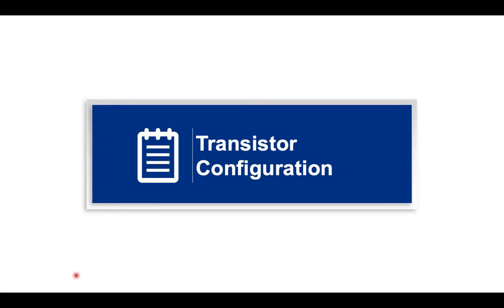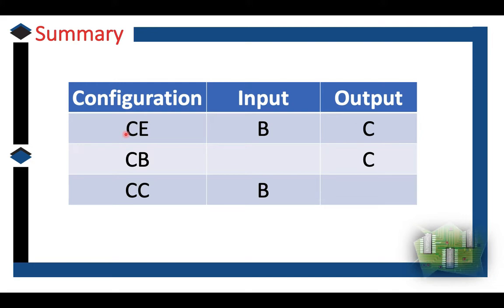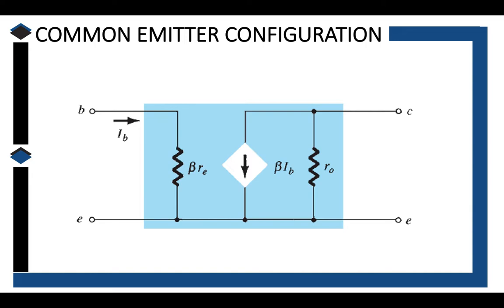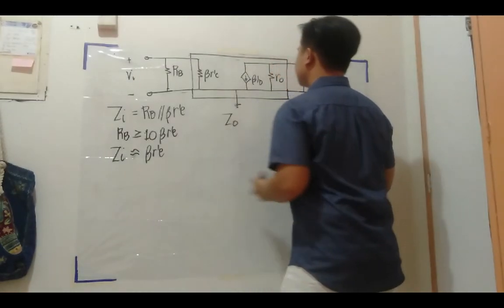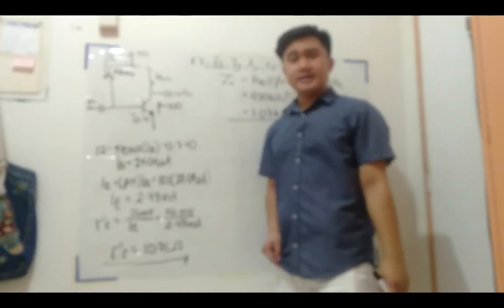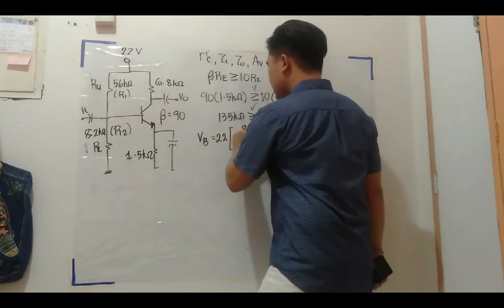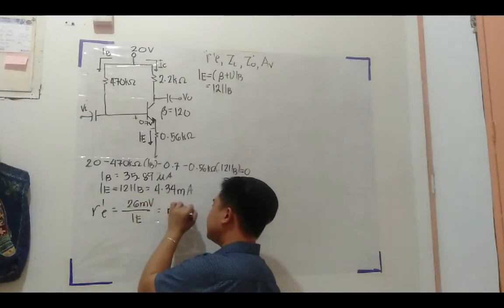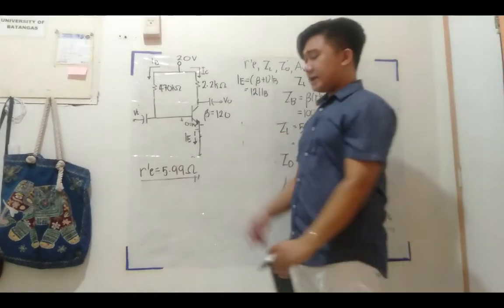Transistor Configuration and Simplified BJT AC Analysis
This lecture is about analyzing BJT in AC. The start of the video explains the various Transistor Configuration like the Common Emitter, Base and Collector.